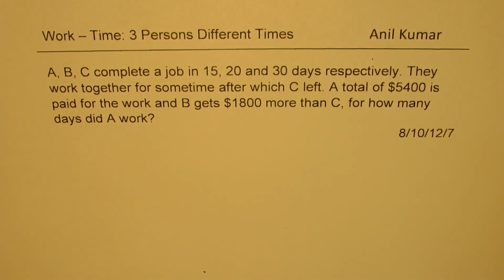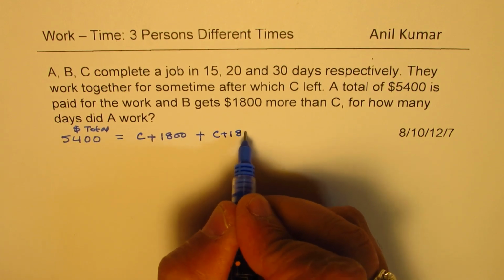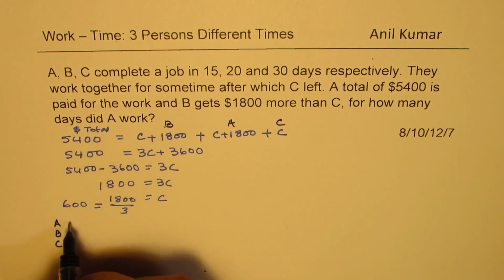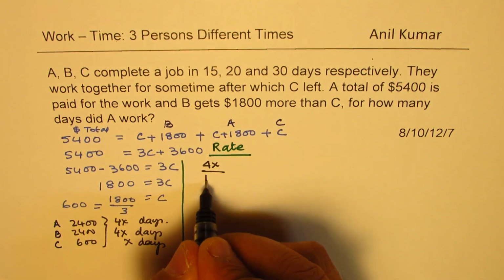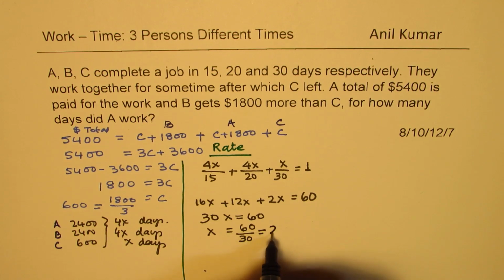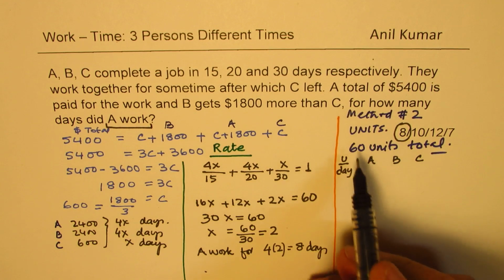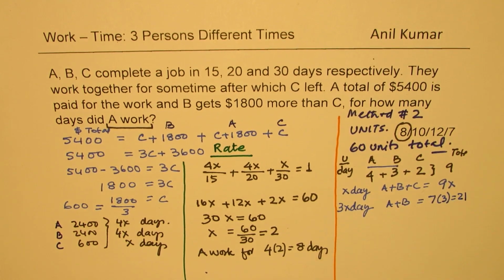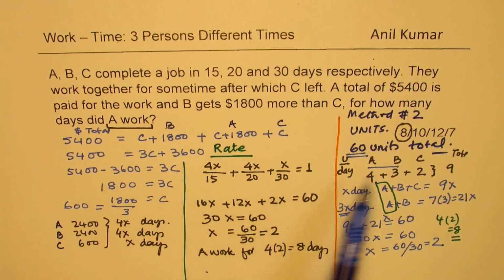Work Time three persons different time give Amount they get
A, B, C complete a job in 15, 20 and 30 days respectively. They work together for sometime after which C left. A total of $5400 is paid for the work and B gets $1800 more than C, for how many days did A work?